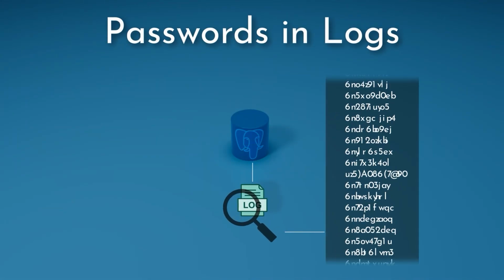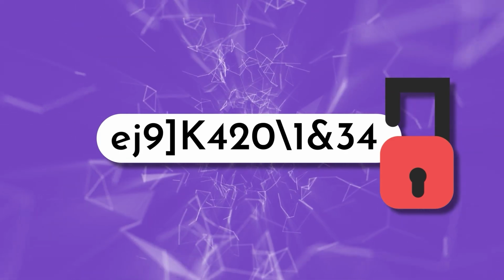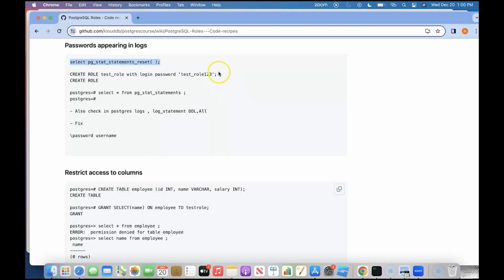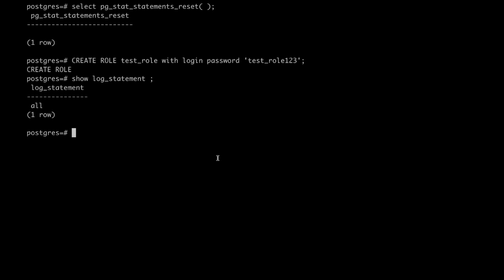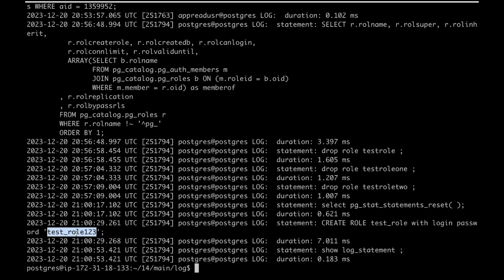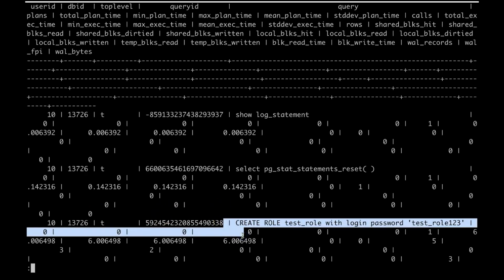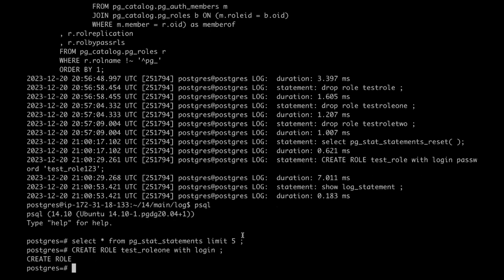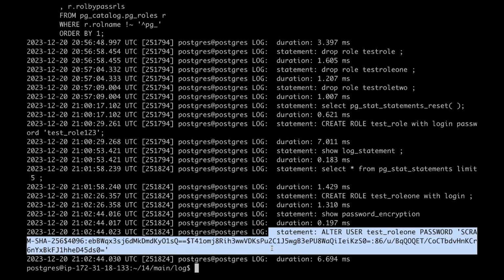Passwords in Postgres logs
- Create role with password
- Sensitive passwords stored in postgres logs
- How to safely avoid this situation ?
- Different methods to create roles in Postgres